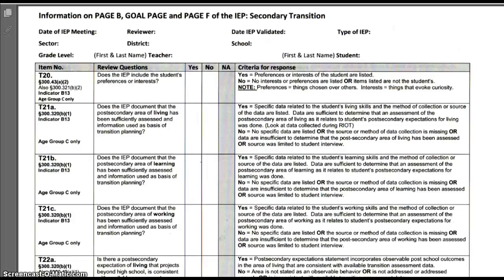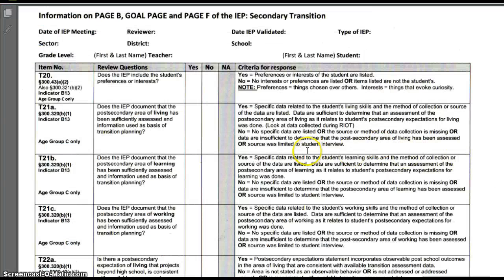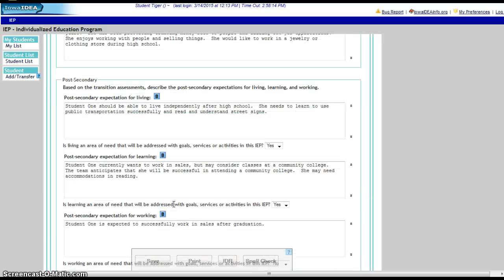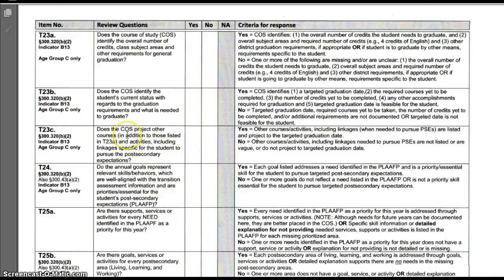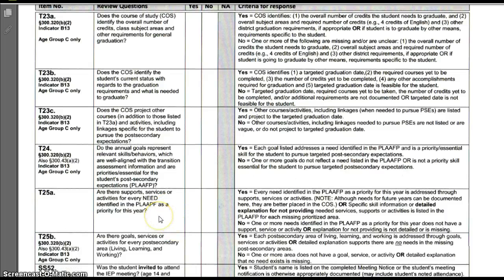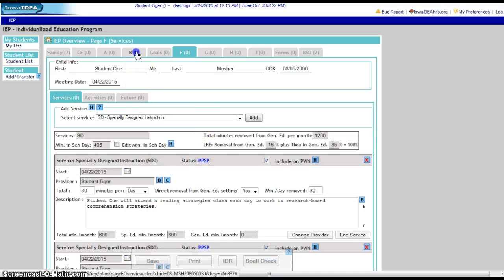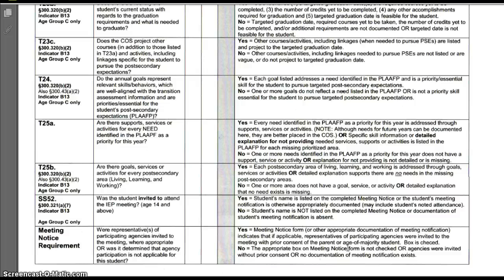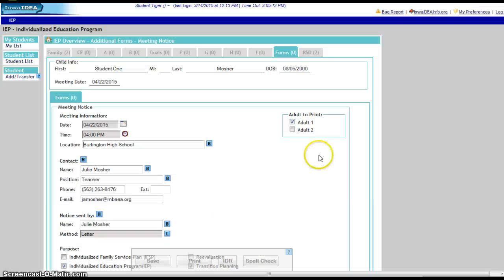Transition IEP Compliance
Use the rubric to determine if the IEP is compliant